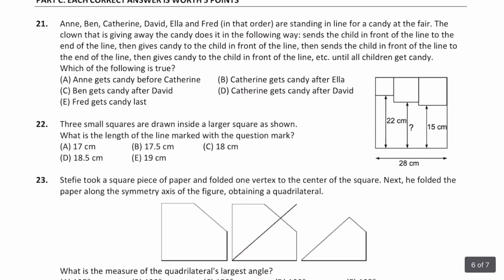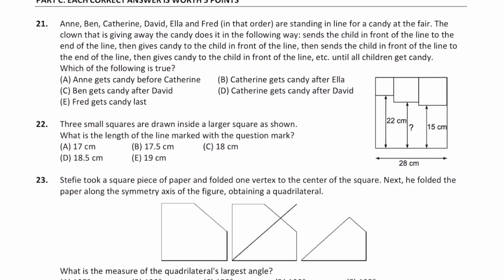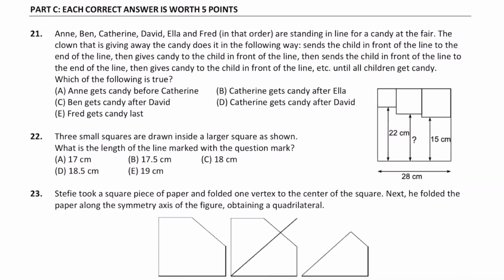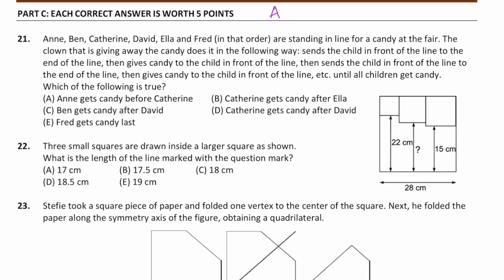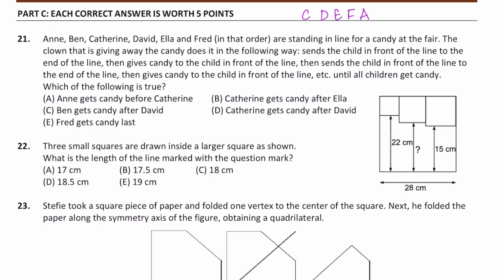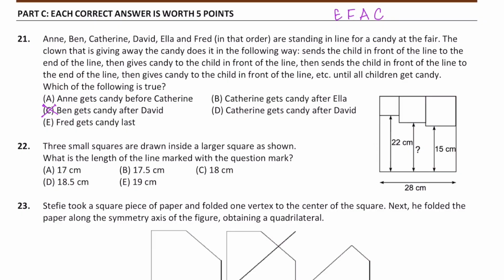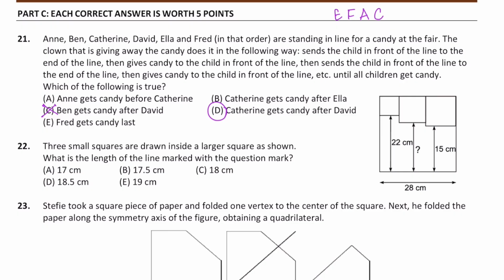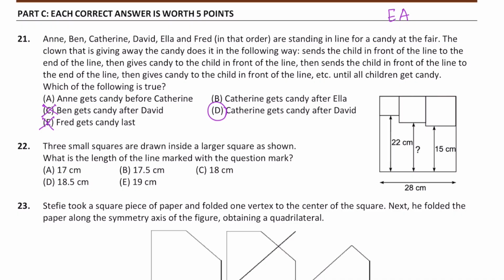Tricky Math Challenge Problem | Math Kangaroo 2020 Solution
Math Kangaroo 2020 Grade 5-6– Problem 21 | Clown Giving Candy

📌 Topic: Math Kangaroo 2020 – Grade 5-6– Problem 21
🎯 Level: Grade 5/6 / Elementary-Middle School
🧠 Focus: Problem Topic - Logical Reasoning & Pattern